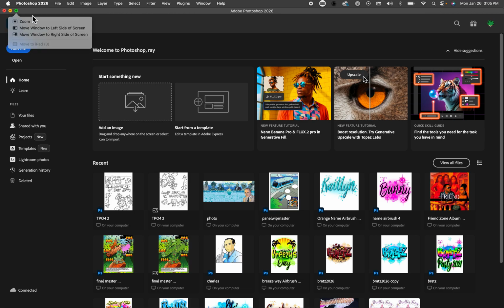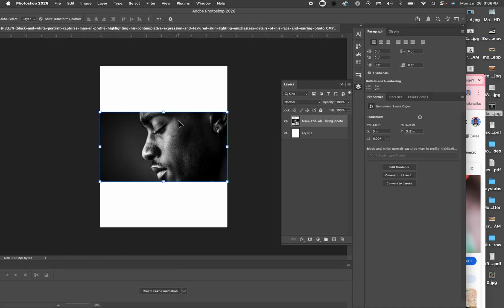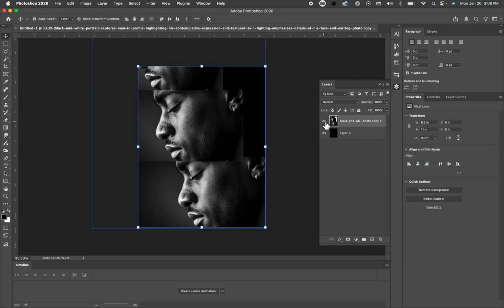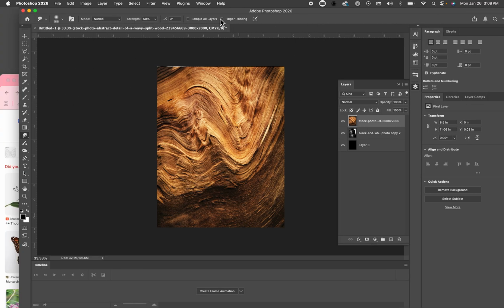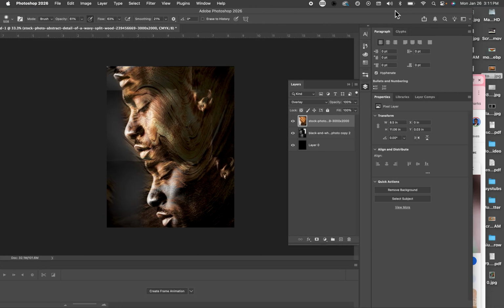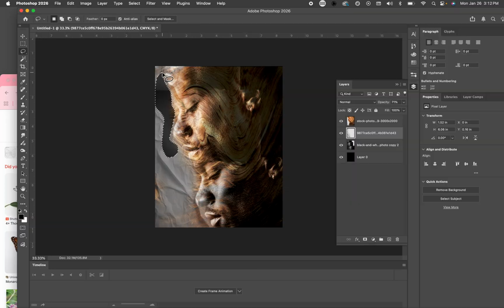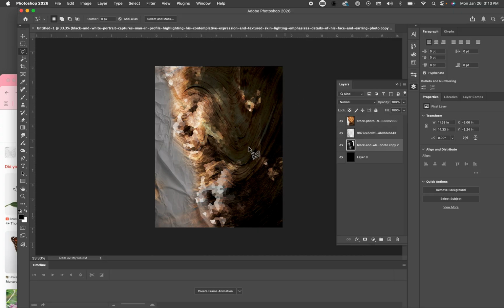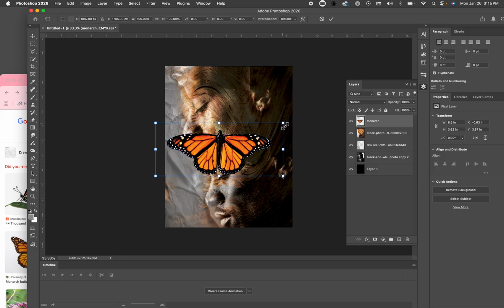Image Complementary Portrait PhotoSHop